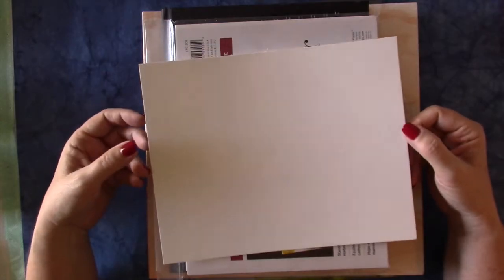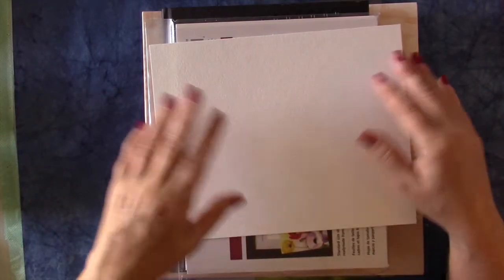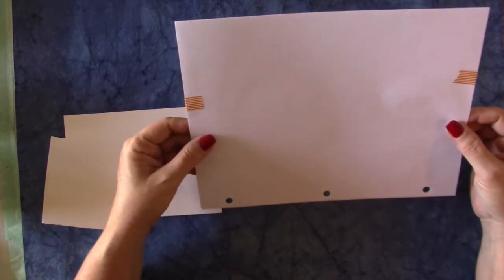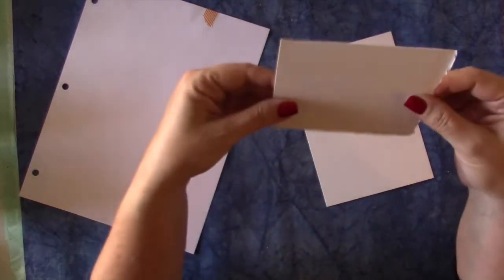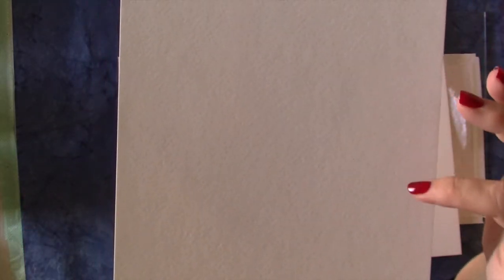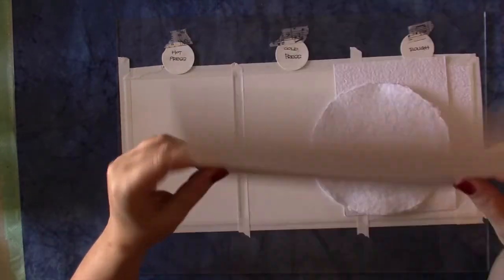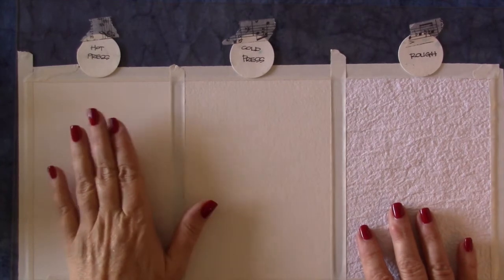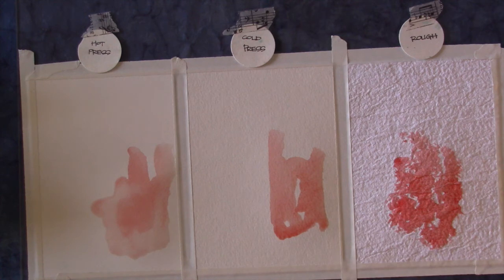Watercolor Paper Tips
Sharing my experience with Watercolor paper : )
Class:  Flow